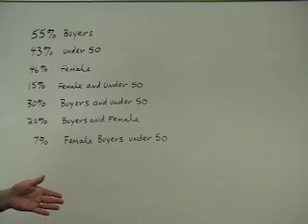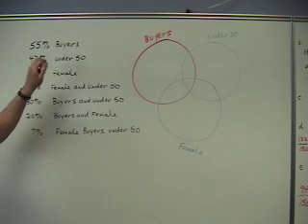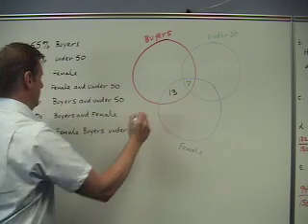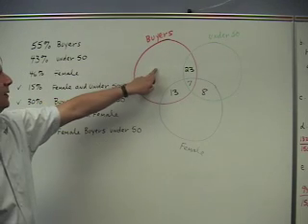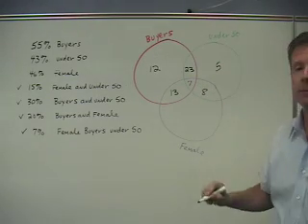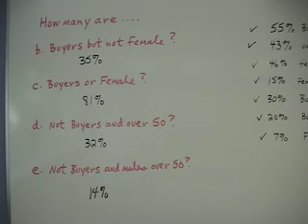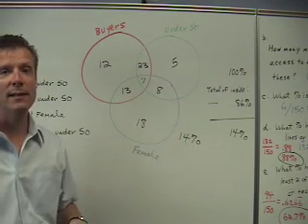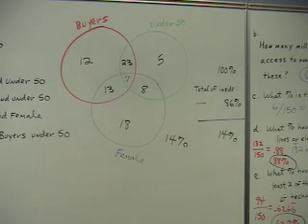Venn Diagrams - Marketing Demographics